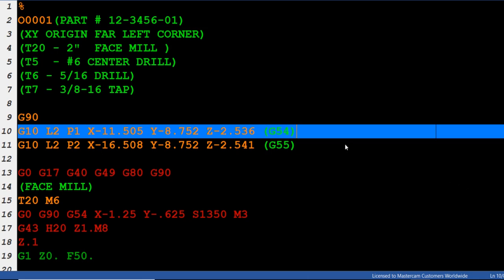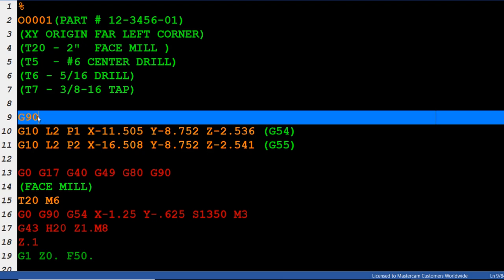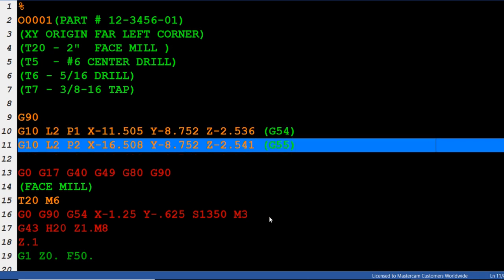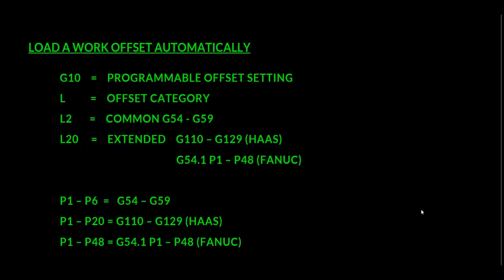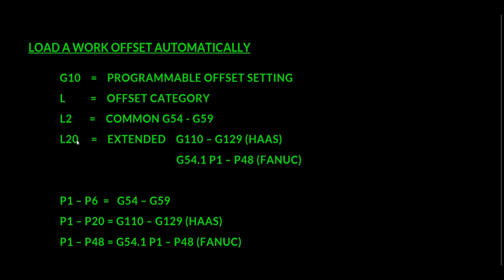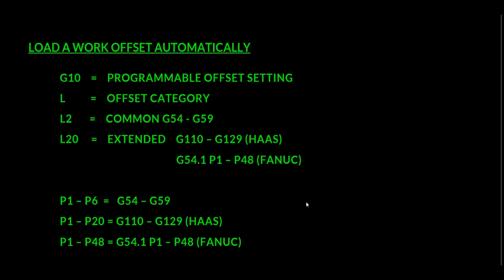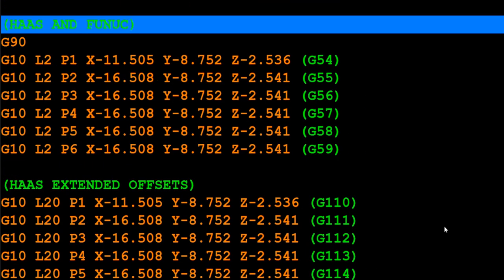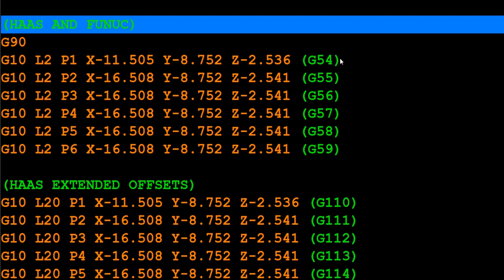21 HOW TO FORMAT THE G10 LINE